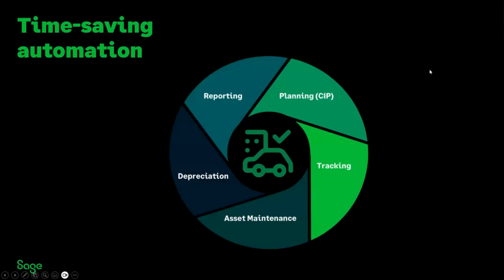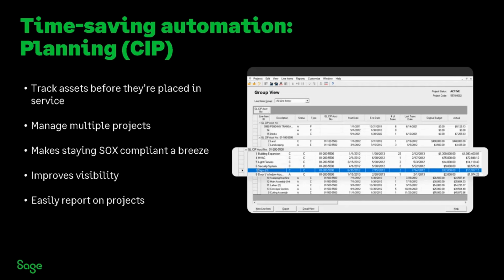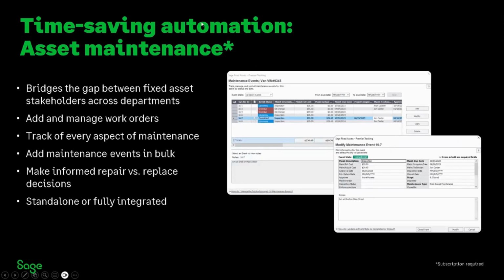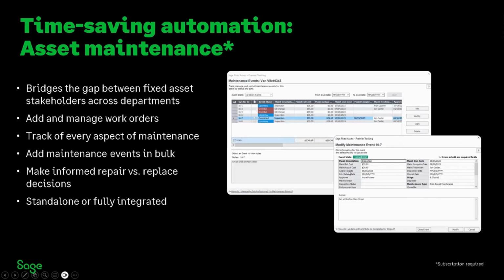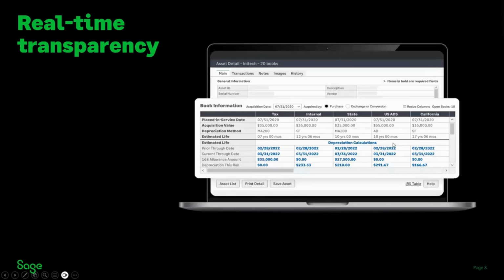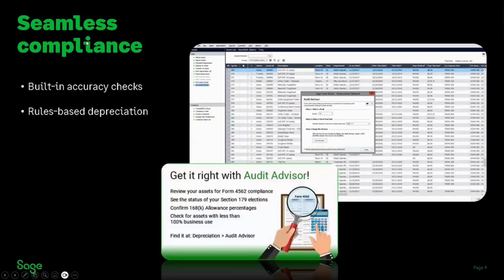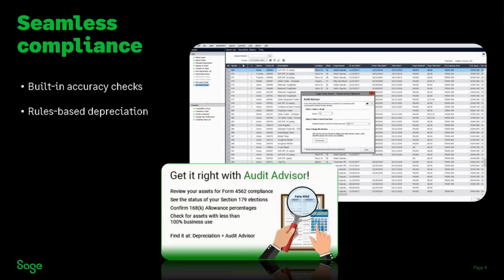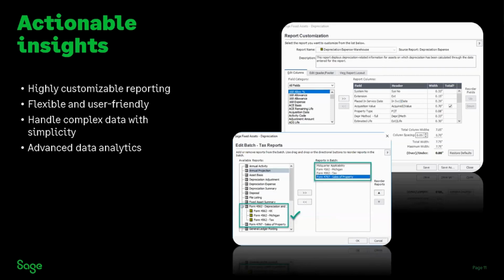Sage Lunch & Learn Series: Unlock the Hidden Value in Your Fixed Assets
Missed our latest Lunch & Learn? No problem! Catch the full replay of this session designed to help you rethink how you manage, track, and maximize your fixed assets with Sage Fixed Assets.

This 30-minute session dives into key strategies and tools that can improve depreciation accuracy, streamline asset management, and uncover potential tax and cost-saving opportunities.